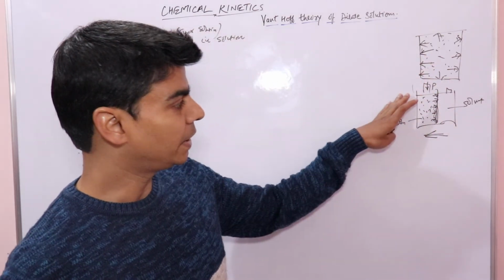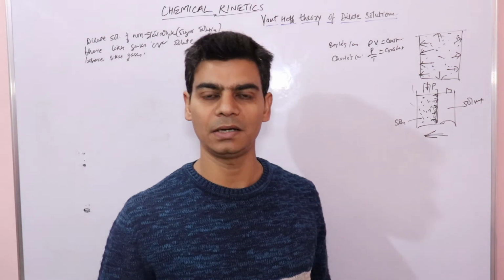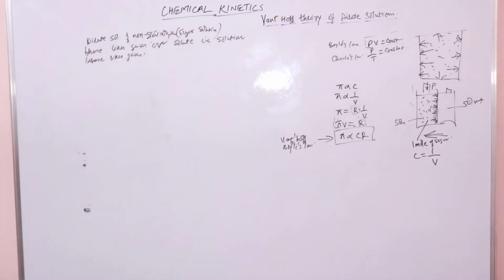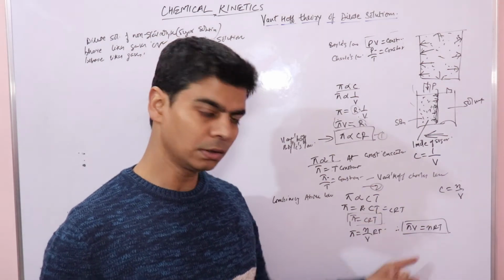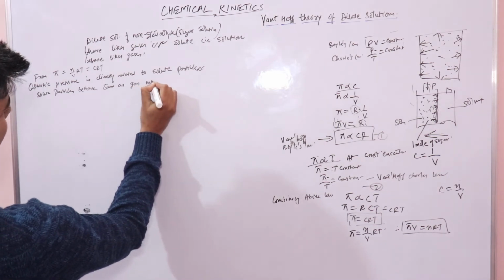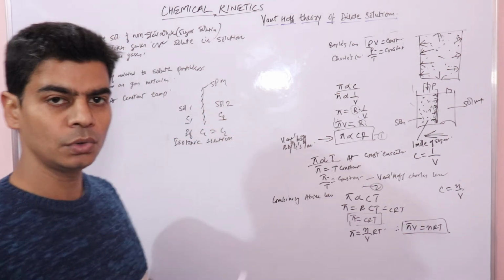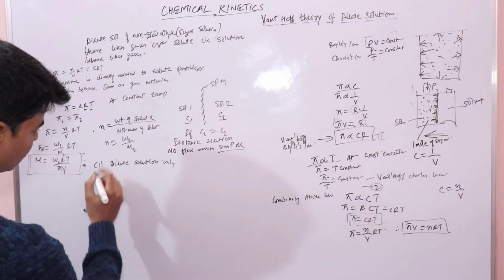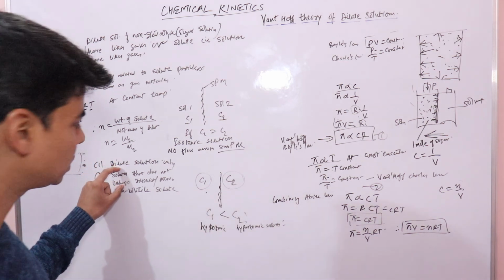Solutions - Van't Hoff Theory Of Dilute Solution- Laws of Osmotic pressure